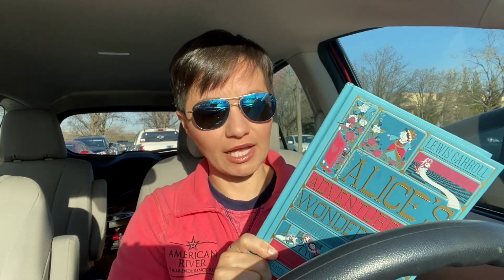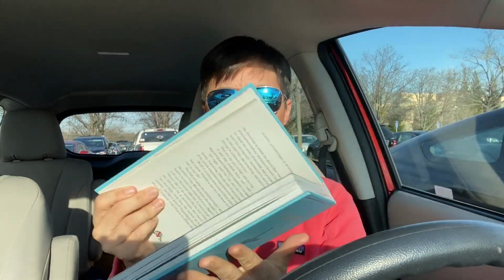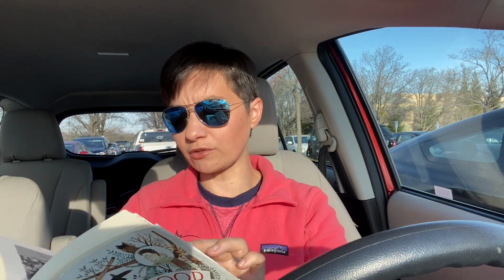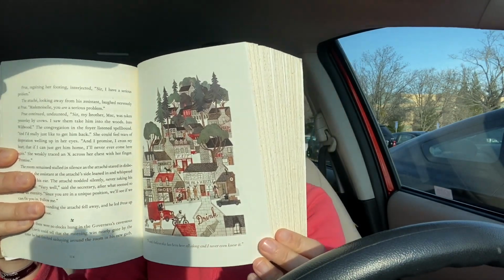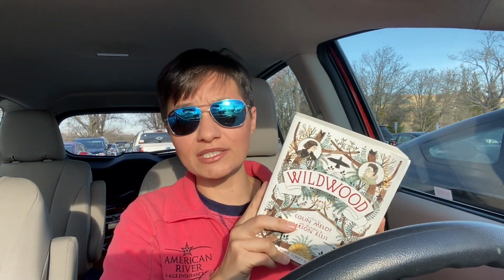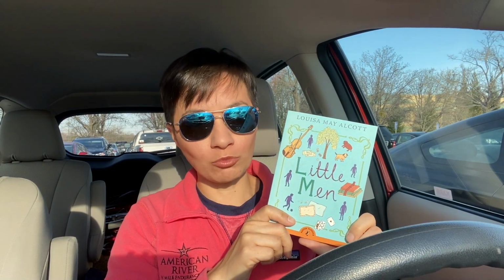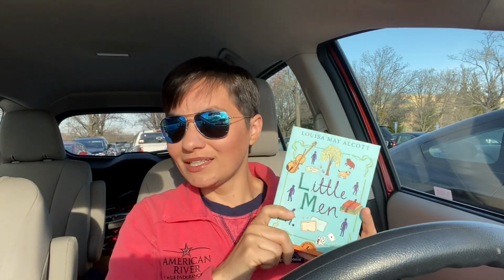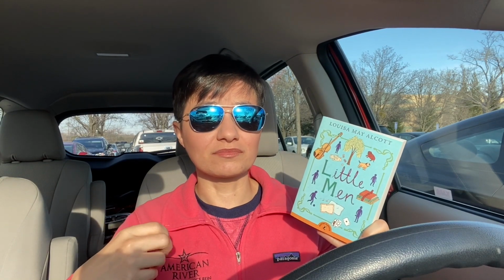January 2020 Reading Wrap-Up Part 2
I wrap up the last 5 books I finished in January 2020.

Books Mentioned:
-Alice’s Adventures in Wonderland and Through the Looking Glass by Lewis Carroll
-Wildwood by Colin Meloy
-Little Men by Louisa May Alcott
-Five Days of Fog by Anna Freeman
-Dear Edward by Ann Napolitano